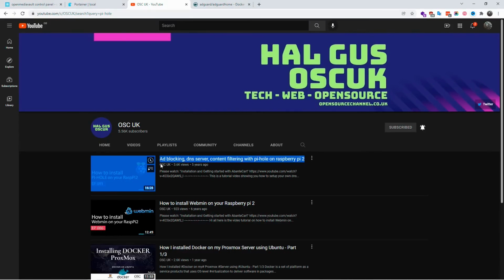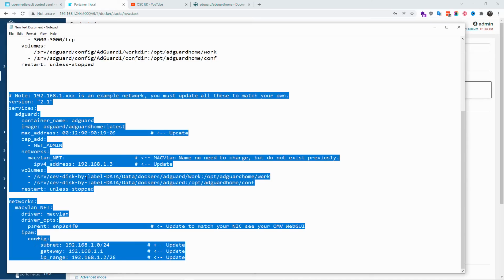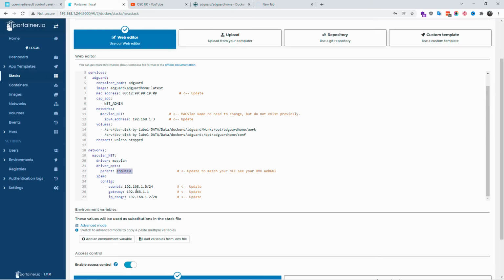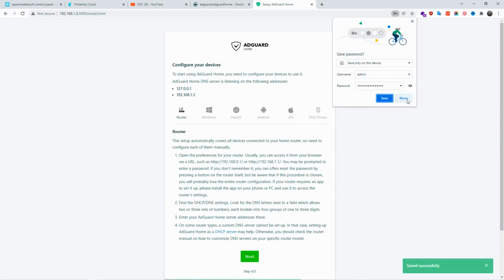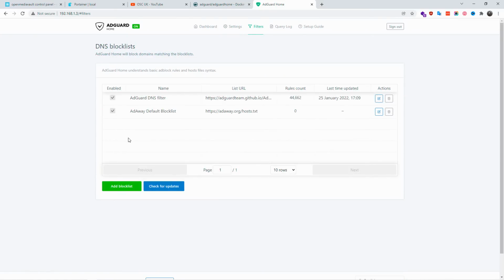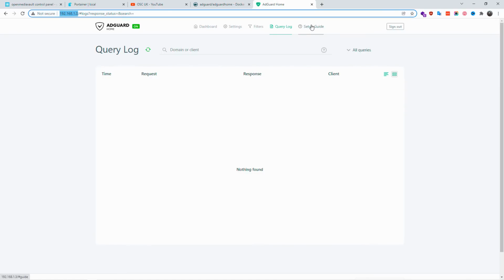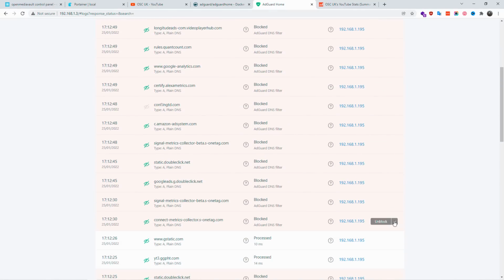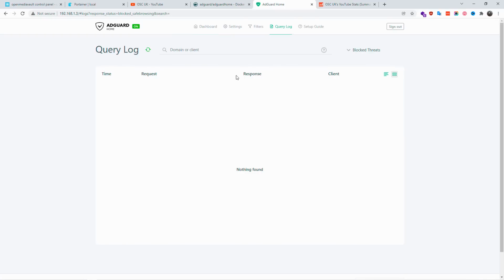Adguard Home Installed on Docker using Portainer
AdGuard is the best way to get rid of annoying ads and online tracking and protect your computer from malware.

If is not working please let me know